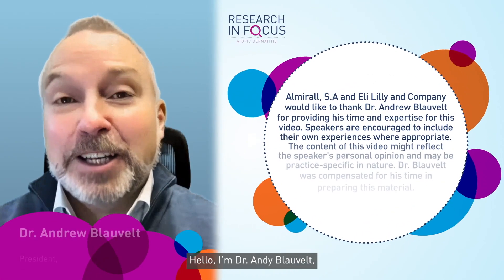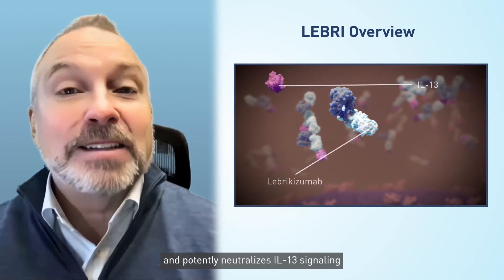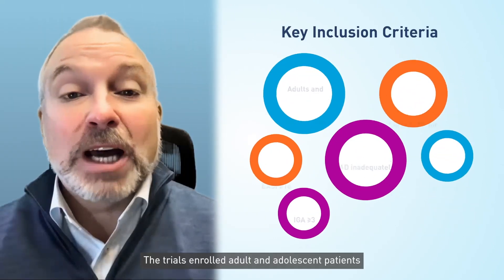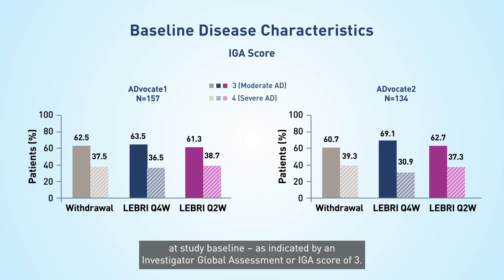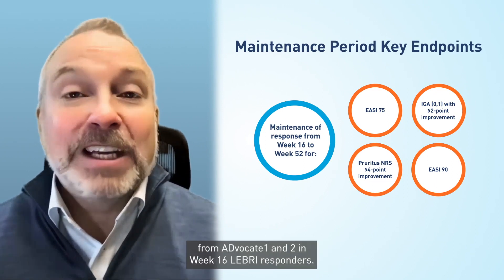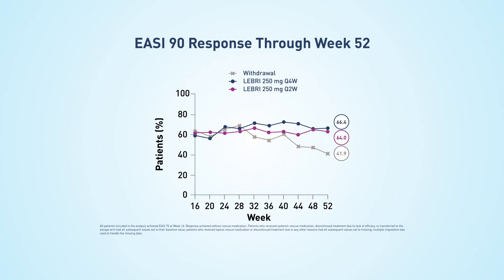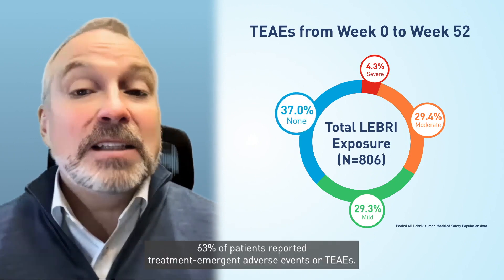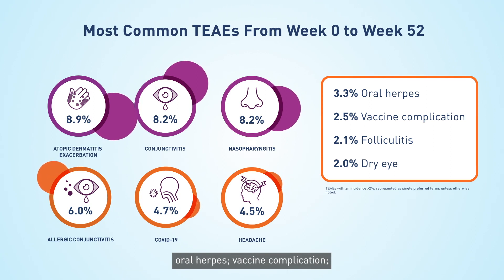Results of phase III trial of lebrikizumab in moderate-to-severe AD at 52 weeks, A. Blauvelt et al.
Author video for 'Efficacy and safety of lebrikizumab in moderate-to-severe atopic dermatitis: 52-week results of two randomized double-blinded placebo-controlled phase III trials'